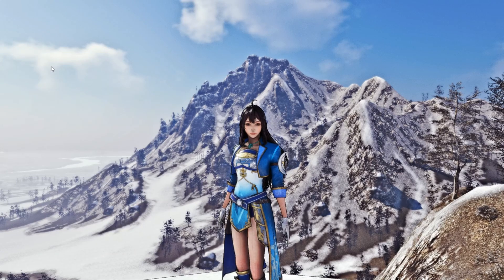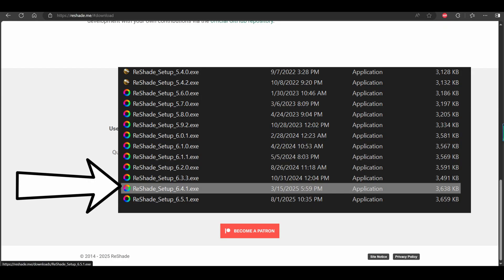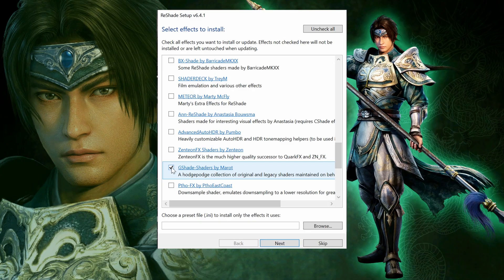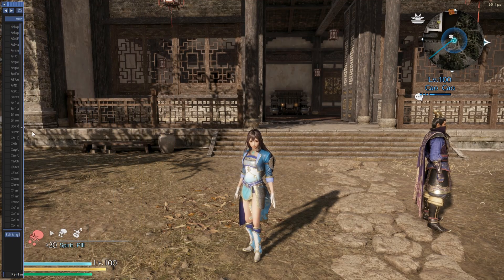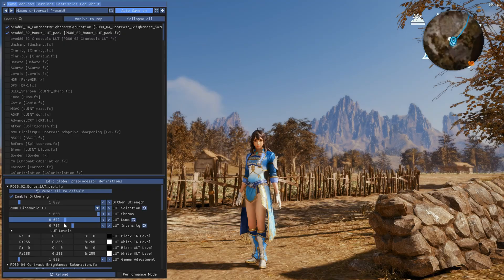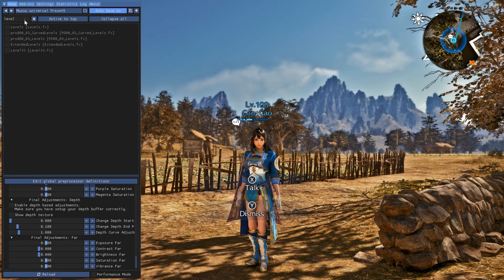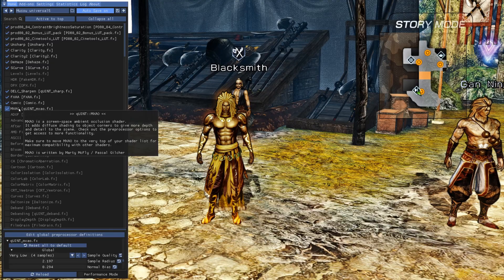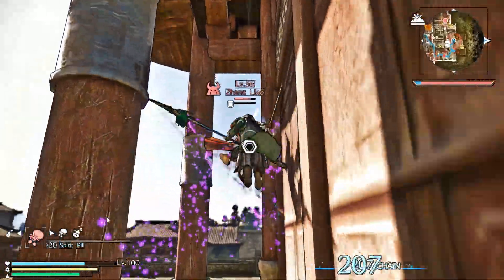Transform Warriors Games Into Next-Gen Graphics with ReShade!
I am going over a detailed guide to remaster any Warriors / Musou title on PC. With Reshade we can not only clear up the dull colors but completely transfrom the feel of the game!
No matter if you play Dynasty warriors 7, Dynasty warriors 8, Dynasty warriors 9, Samurai Warriors 4, Samurai Warriors 5, Warriors Orochi 3 or 4, it will work for you!

0:00 - What is it about?
1:26 - Reshade download and setup
6:09 - Effect setups
13:08 - Thoughts